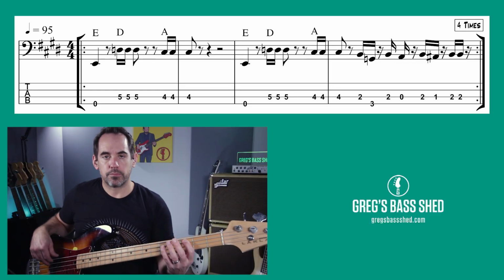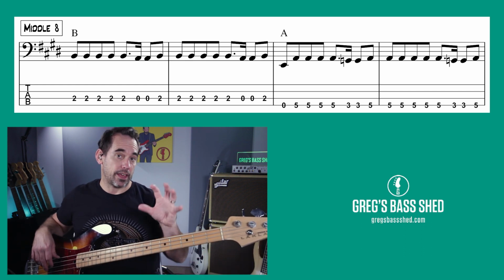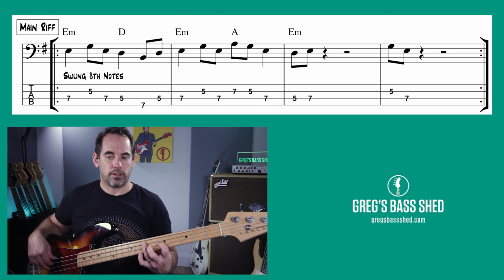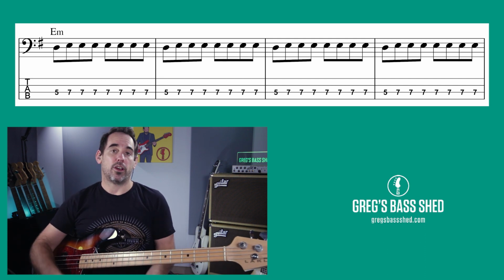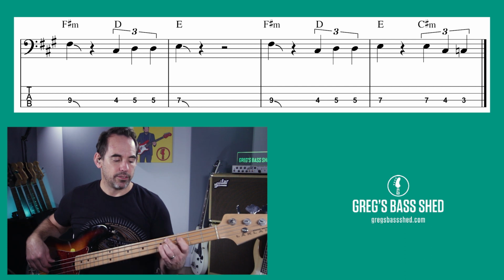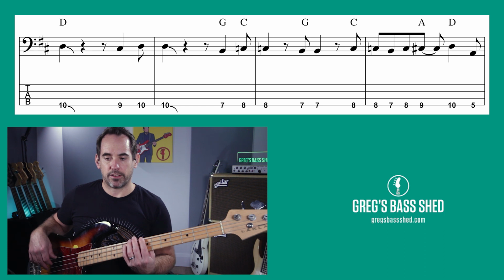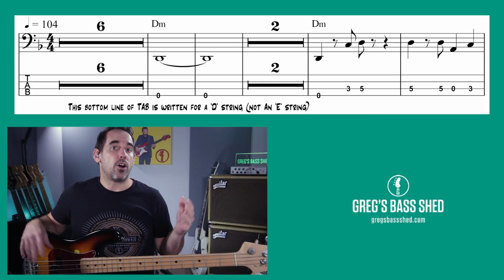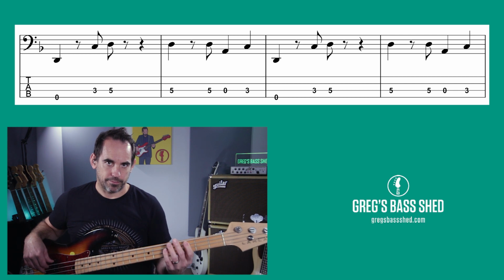Five Classic Rock Bass Lines || Learn The Riffs (No.185)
In this video I show you the main riffs from five classic Rock bass lines. These are all famous Rock tunes and the bass riffs are great fun to play.

This bass lesson contains the following bass lines:
 1. Back In Black by AC/DC
 2. Black Night by Deep Purple
 3. Hold The Line by Toto
 4. One Vision by Queen
 5. Another Brick In The Wall By Pink Floyd

• Click for my 'Bass Beginner Series'.  The series cover lots of topics for beginners, with tips on bass techniques, scales, arpeggios, pentatonic scales, and learning to read music.

Timestamp:
0:00 - Learn Five Classic Rock Bass Lines
1:18 - Bass Riff 1: Back In Black by AC/DC
5:51 - Bass Riff 2: Black Night by Deep Purple
11:08 - Bass Riff 3: Hold The Line by Toto
15:11 - Bass Riff 4: One Vision by Queen
19:00 - Bass Riff 5: Another Brick In The Wall by Pink Floyd